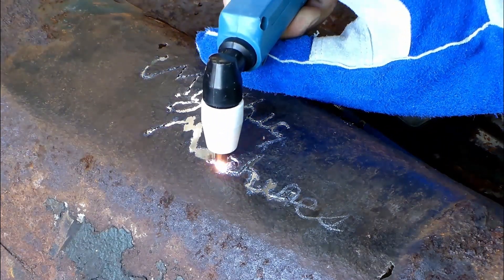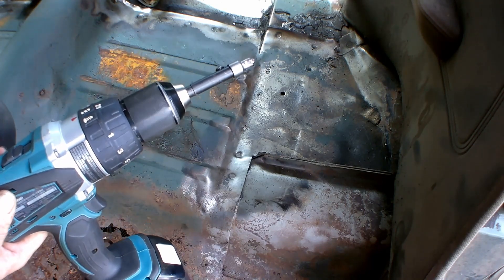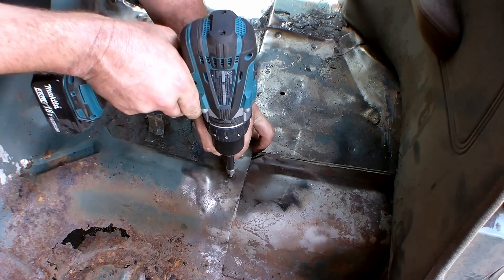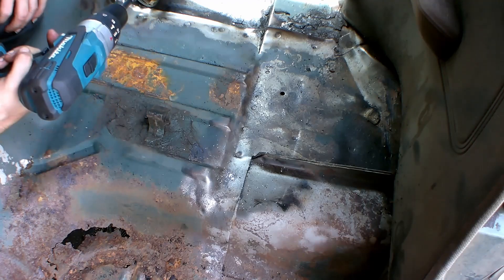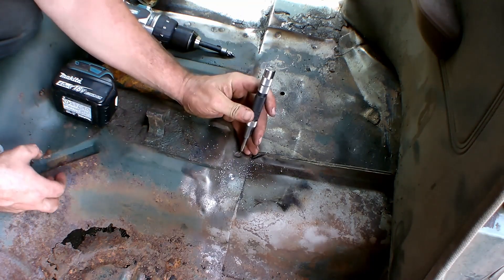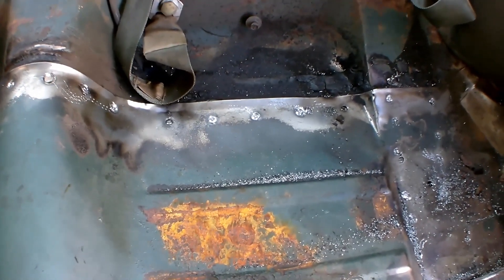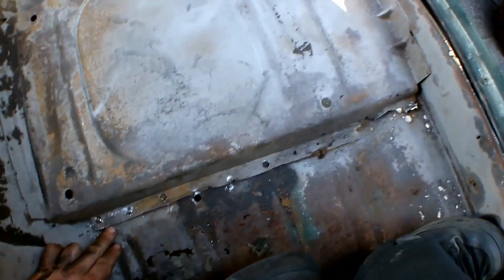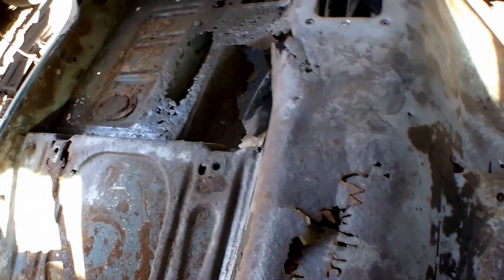spot weld removal cougar build part 7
showing how to remove spot welds with a spot weld cutting tool